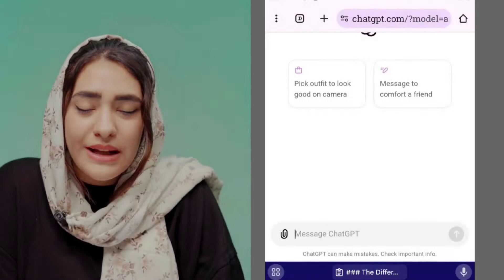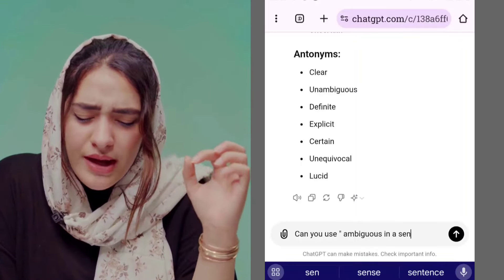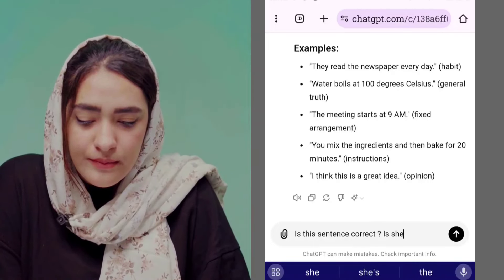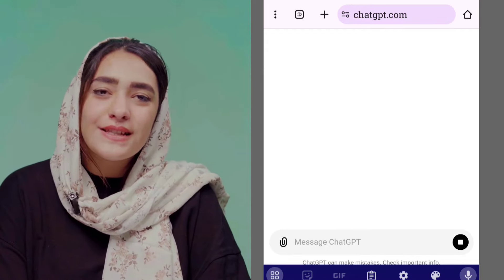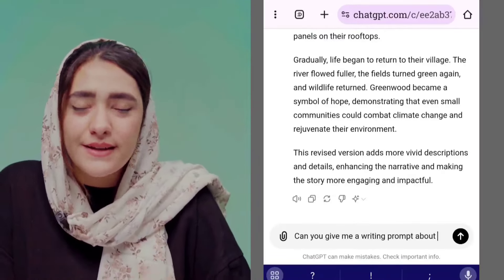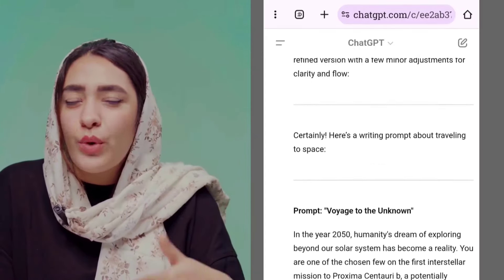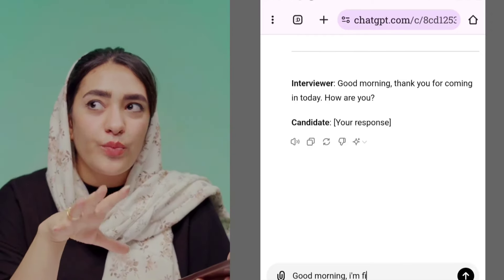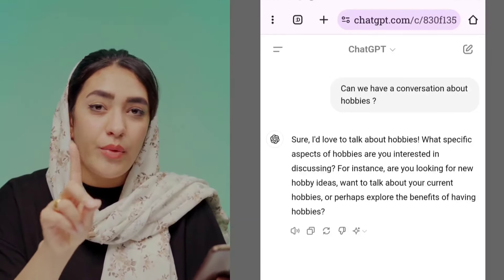Ultimate guidance of how to use Chat-GPT to imrpove your English step by step 🔥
you can use AI and specially Chat-GPT to improve your English !
in this video i have described how you can use this AI Model to work on yout vocabulary expansion, writing and conversational skills!